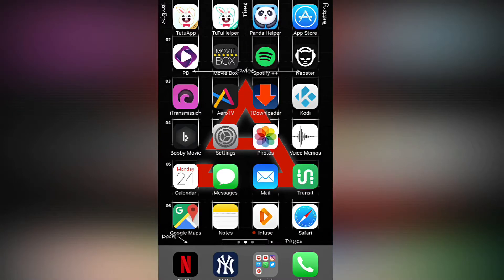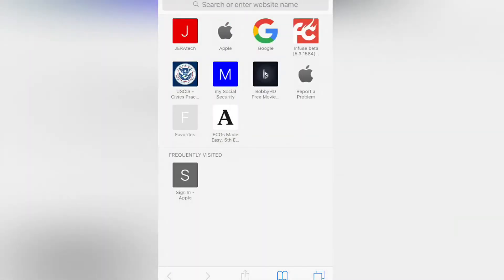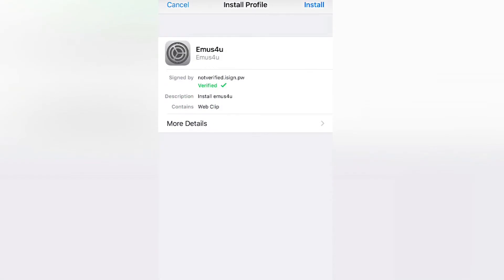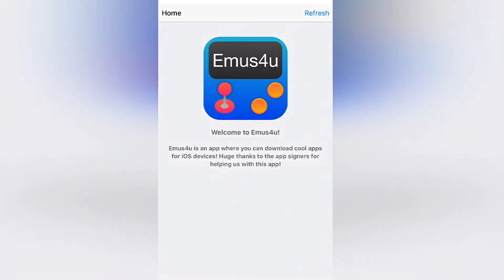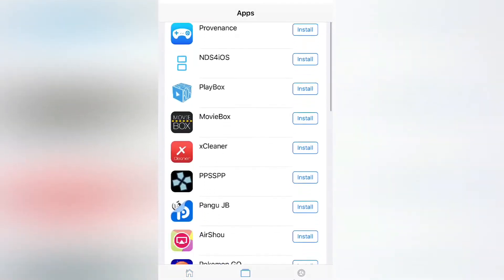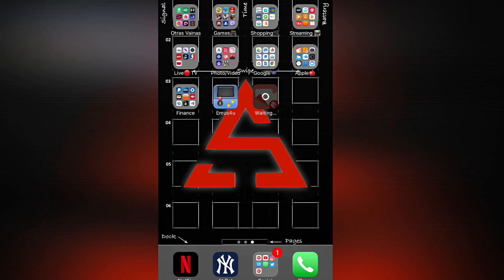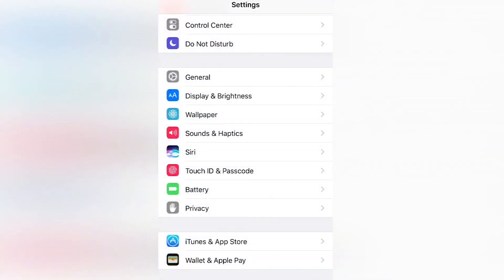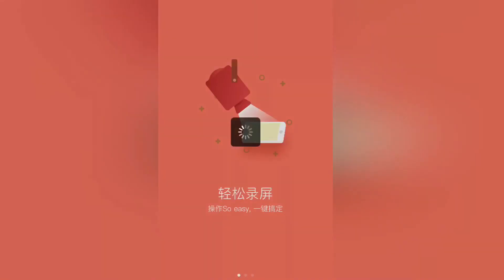How to install Emus4U - Get Paid apps FREE , Hacked apps , App++ ( no jailbreak no computer )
👇🏻 Download Emus4U 👇🏻